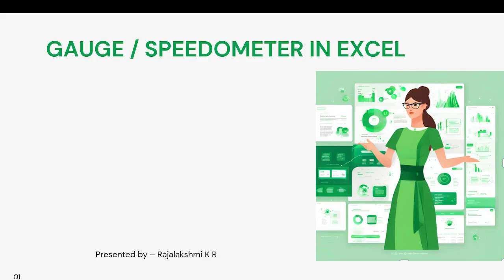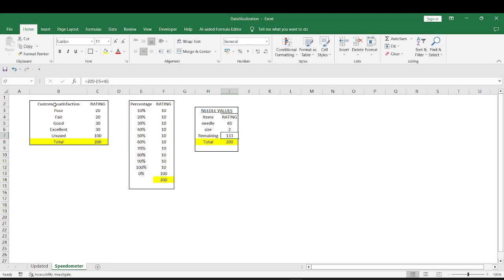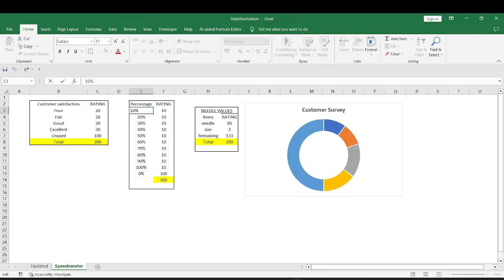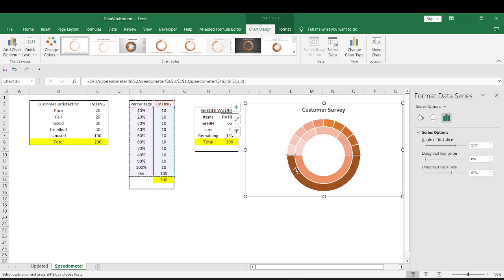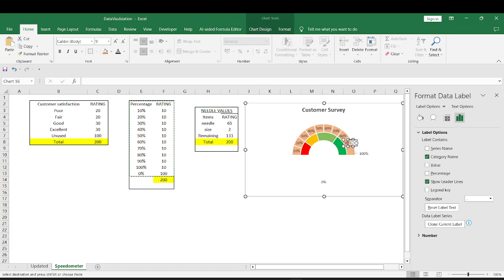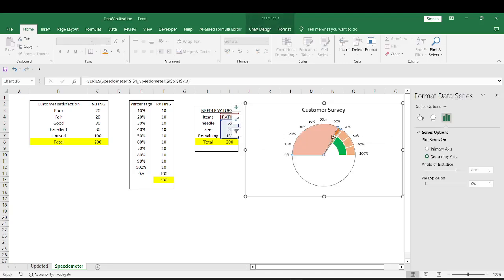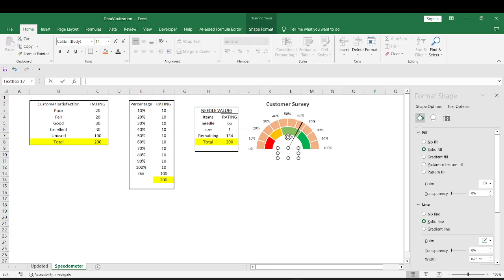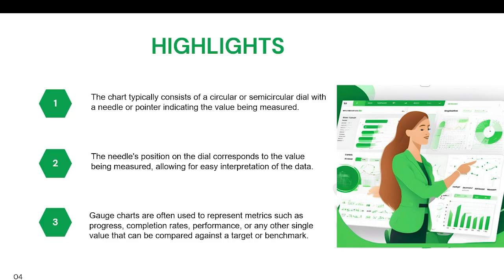Module 19 - Guage/Speedometer in Excel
Gauge/Speedometer Charts in Data Visualization

Gauge or speedometer charts are powerful tools in Excel for visualizing key performance indicators (KPIs) and tracking progress towards goals. These charts resemble a speedometer, with a needle pointing to a value on a curved scale, making it easy to see how a metric compares to a target range. They are particularly effective for displaying performance metrics like sales achievements, customer satisfaction levels, or project completion status.

In Excel, gauge charts can be created by combining pie and doughnut charts, allowing for a high level of customization. They provide a quick and intuitive way to convey performance at a glance, making them valuable in dashboards and reports. By using gauge charts, you can enhance your data visualization efforts, providing clear and concise insights to stakeholders.